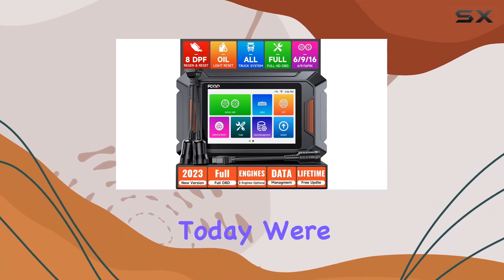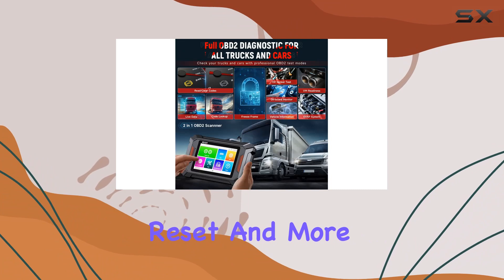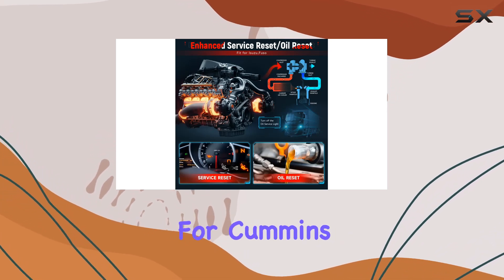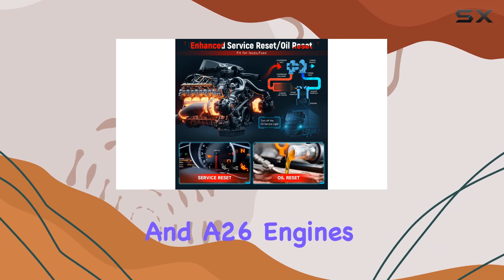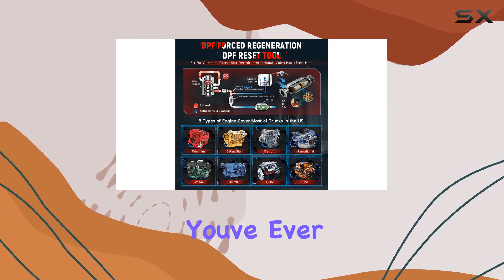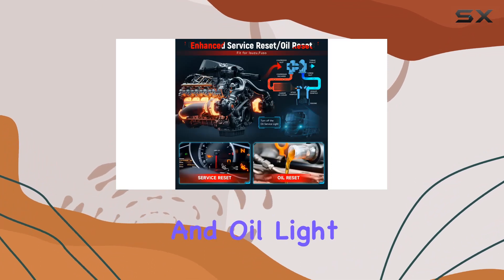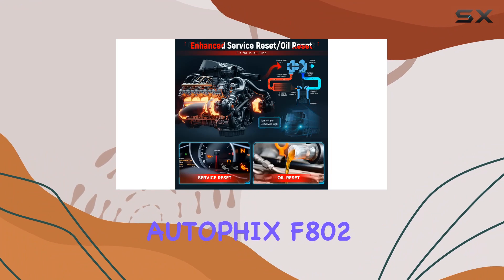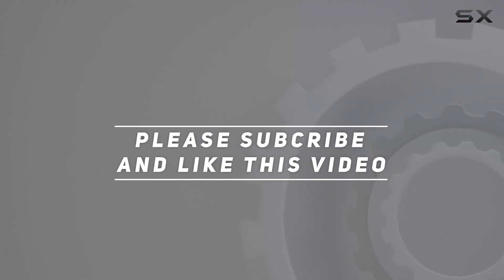Ultimate Heavy Duty Truck Scanner! AUTOPHIX F802 Review and Demo.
0:00 Intro
0:06 Review

Things that we mentioned in this video:
AUTOPHIX FCAR F802 Heavy : B0C4L5D246